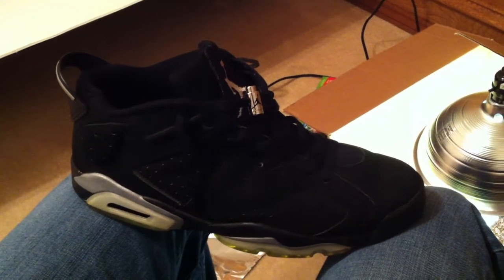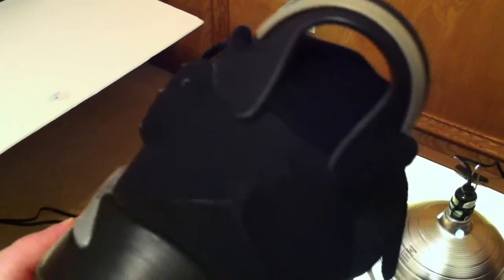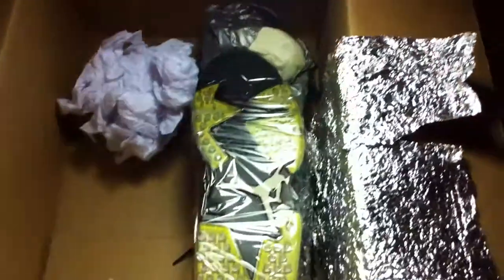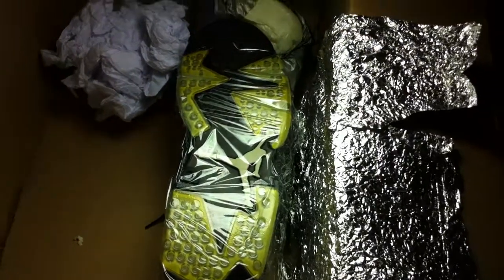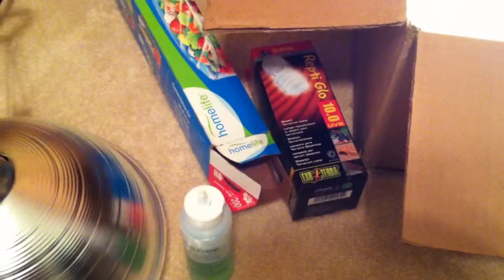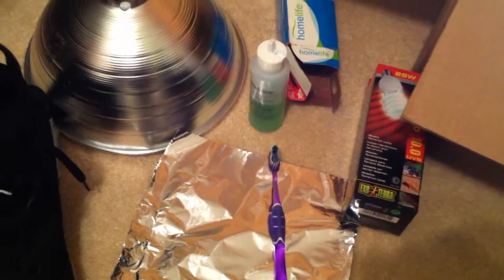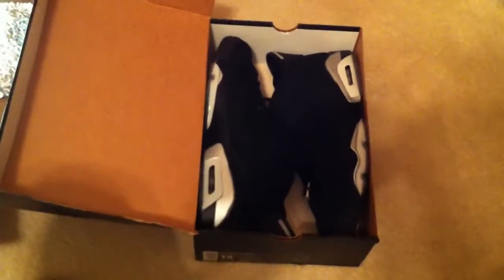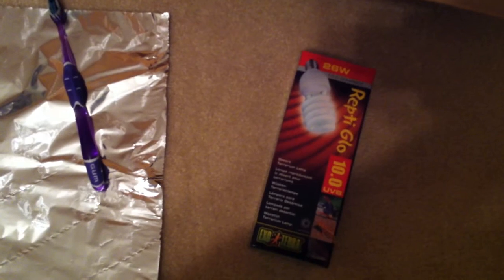My Indoor SeaGlow Setup Air Jordan Icy soles - Flourescent Lights, VI Chrome Low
Icin' up a pair of Air Jordan VI Low retro Black/Chromes for the first time using an indoor lights set-up for SeaGlow. I show the process of how I set it up and show off a new pick-up while I'm at it, as well as my extra-icy pair I already had of the same shoe.